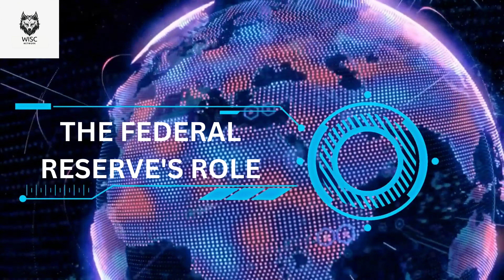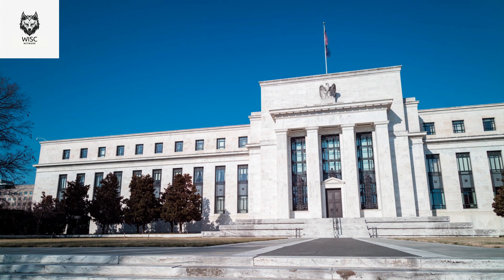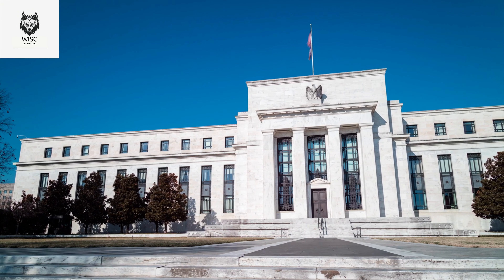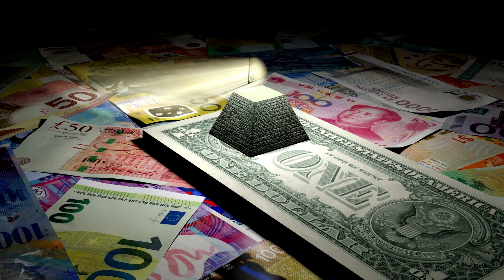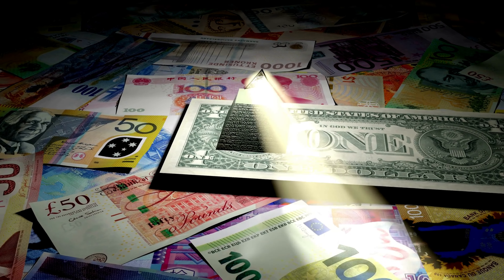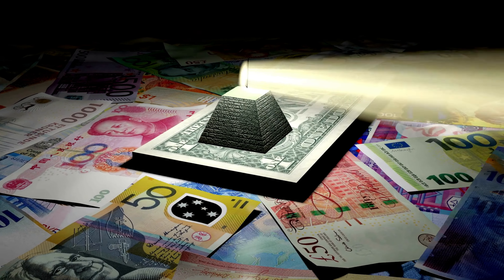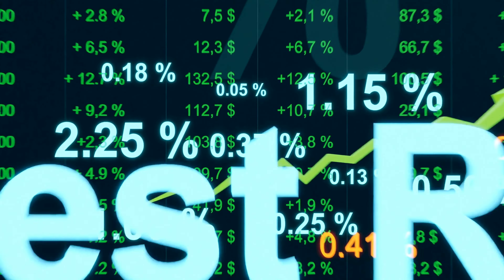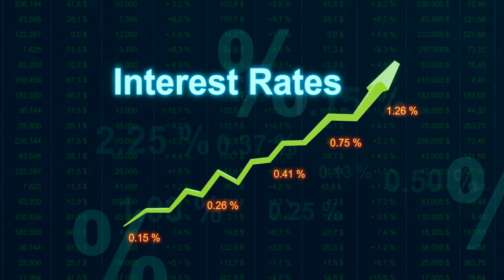INTEREST HIKES, MORE GUARANTEED: How the US deals Inflation and Recession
Join us on a thrilling ride through the world of economics as we explore how the US government attempts to control and navigate inflation and recession. Learn about the various tools and strategies used to maintain economic stability and ensure a prosperous future for the nation!

Today, we're taking a deep dive into the fascinating world of economics, as we explore how the US government works to control and navigate inflation and recession. Strap in and get ready for a thrilling ride through the ups and downs of the economy!

[The economic rollercoaster]

 The economy is like a rollercoaster, constantly moving through periods of growth and decline. As we ride these economic waves, it's crucial to understand how the government attempts to maintain stability and minimize the impact of inflation and recession on the nation.

[The Federal Reserve's role]

 At the center of this economic balancing act is the Federal Reserve, or the Fed, which plays a critical role in managing monetary policy. The Fed uses various tools to control the money supply and influence interest rates, which in turn affect inflation, employment, and economic growth.

[Interest rates and open market operations]

One of the Fed's primary tools is adjusting the federal funds rate – the interest rate at which banks lend to each other. By raising or lowering this rate, the Fed can either stimulate economic growth or curb inflation. The Fed also conducts open market operations, buying and selling government securities to influence the money supply and interest rates.

[Fiscal policy]

In addition to the Fed's monetary policy, the government also influences the economy through fiscal policy. This includes adjusting government spending, taxes, and budgetary policies to influence the overall level of demand in the economy. By doing so, the government can promote economic growth or restrain inflation as needed.

[Navigating recessions]

During a recession, the government often uses a combination of monetary and fiscal policies to stimulate the economy. This may include lowering interest rates, increasing government spending, or implementing tax cuts. These actions can help jump-start economic growth and lead to a recovery.

[Inflation control]

To control inflation, the government may take the opposite approach, tightening monetary policy by raising interest rates and reducing the money supply. Fiscal policies, such as reducing government spending or raising taxes, can also help curb inflation and maintain economic stability.

What a thrilling journey through the world of economics, exploring how the US government tackles inflation and recession. As we ride the rollercoaster of economic ups and downs, it's essential to understand the various strategies employed to maintain stability and ensure prosperity. To learn more about recession, inflation and the economy, click the links to the left or right. WISC NETWORK strives to make you a prosperous wolf in sheep’s clothing. Until next time, stay financially savvy!

Key Topics:
1. Economic rollercoaster
2. The Federal Reserve's role
3. Interest rates and open market operations
4. Fiscal policy
5. Navigating recessions
6. Inflation control